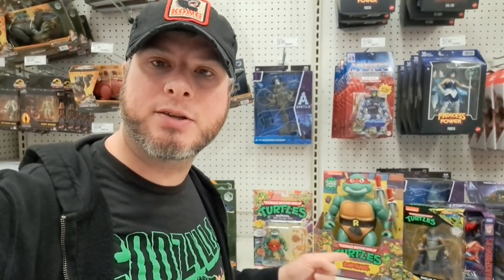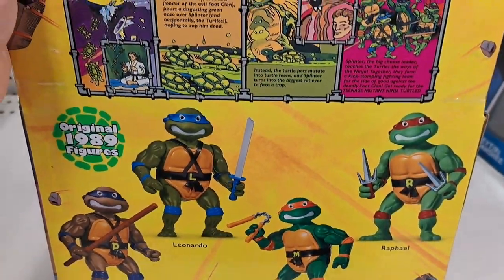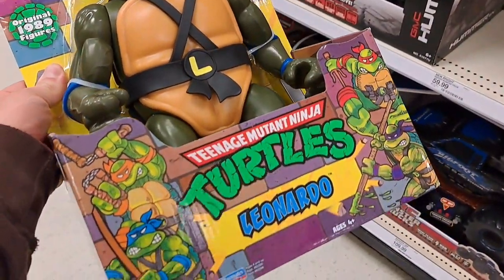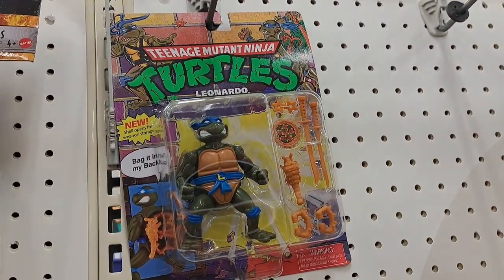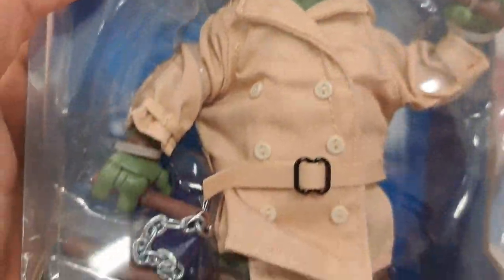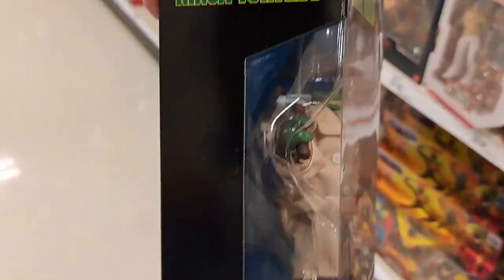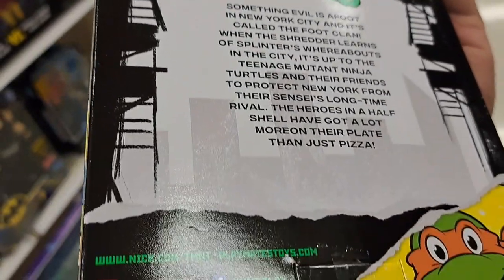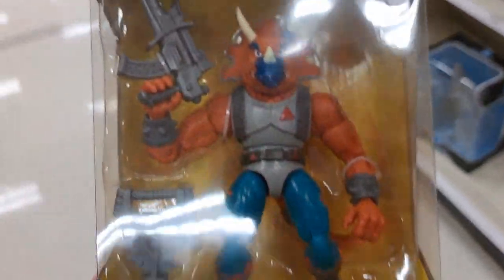Teenage Mutant Ninja Turtles New Retro Radical Toys at Target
Brand new Teenage Mutant Ninja Turtles toys at Target! Retro, Playmates, action figures, 12" original 1989 figures, storage shell, Pizza Tossin', Raphael, Leonardo, Michelangelo, Donatello, Shredder, 1990 movie figures, Ninja Elite Series, Mikey in Disguise, Leo in Disguise, Classic TV Series, cartoon, Triceraton, pizza shooter and Shredder. Toy hunt for TMNT toys.

Mailing Address:
Collector's Conquest
941 West I35 Frontage Rd